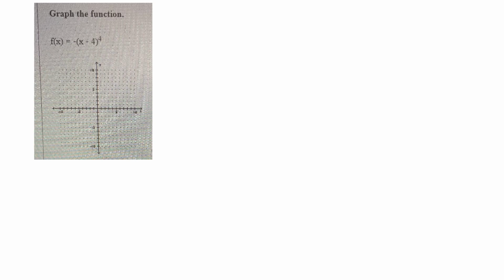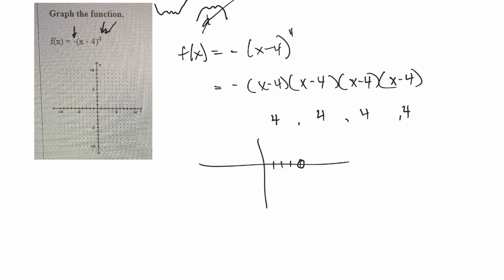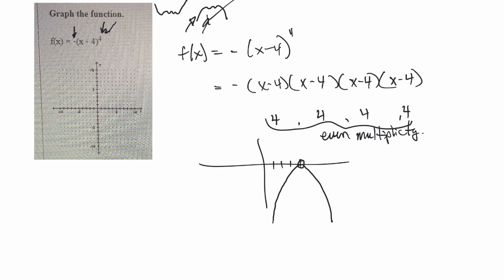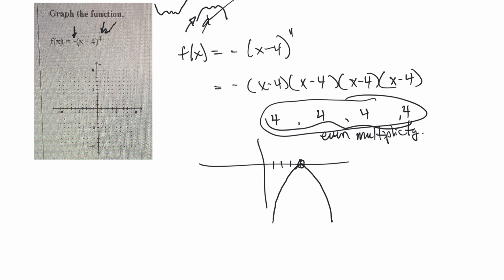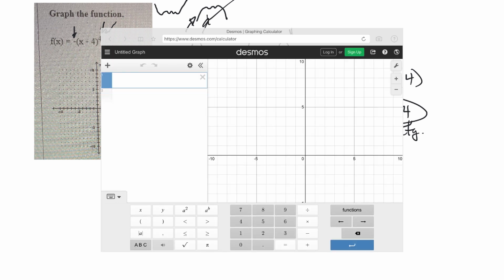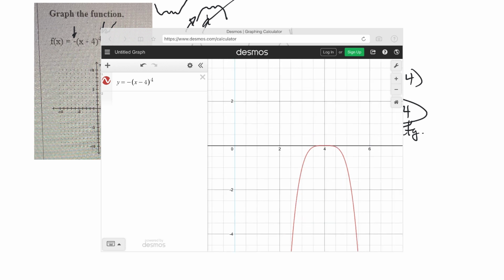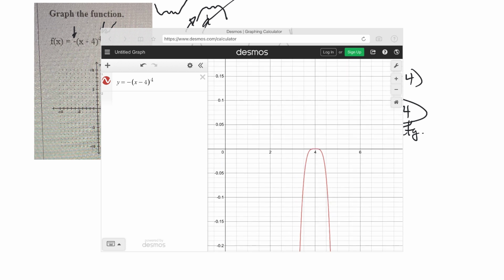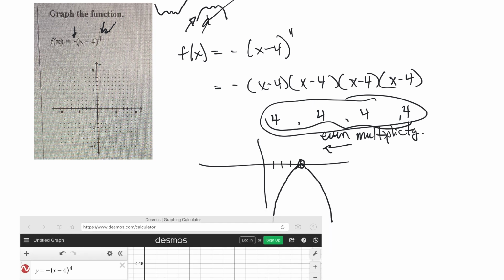21WN MTH0032 Graphing x^4